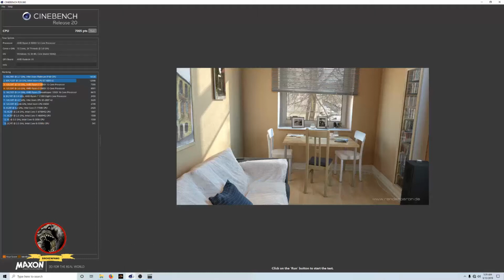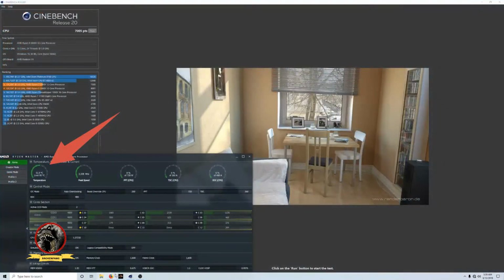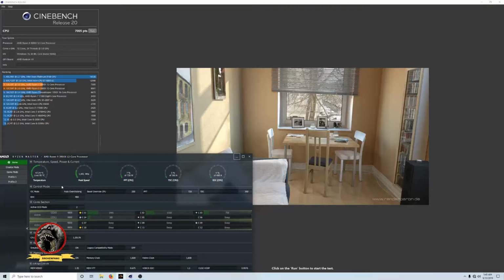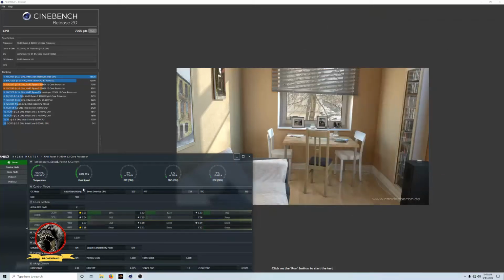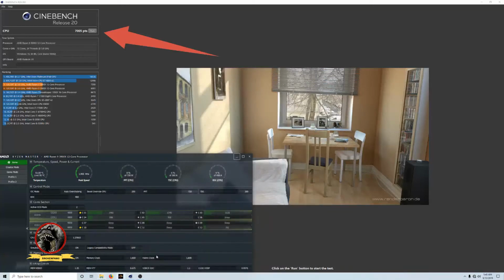AMD Ryzen 3900X temperature problem resolved with Cinebench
AMD Ryzen 3900X temperature problem resolved  with  Corsair iCUE with CORSAIR HYDRO Series H115i PRO with Cinebench